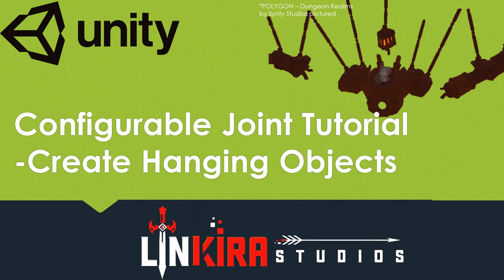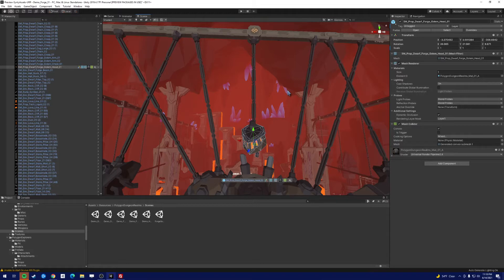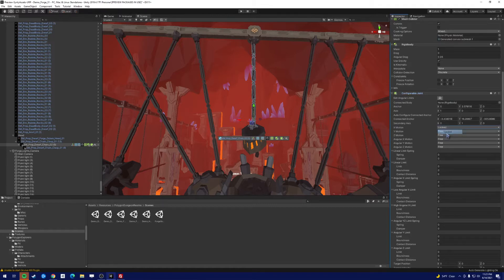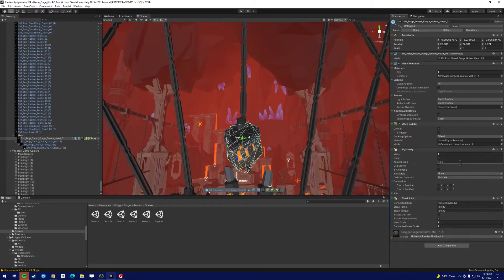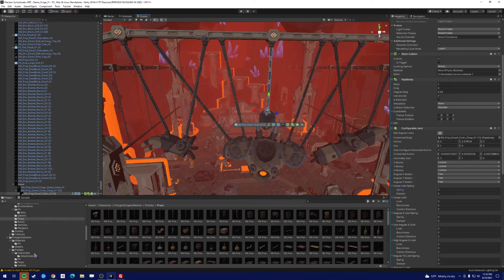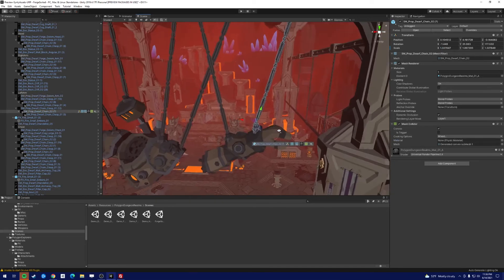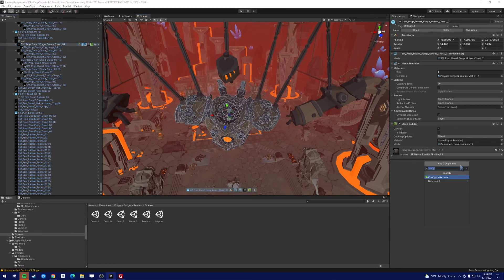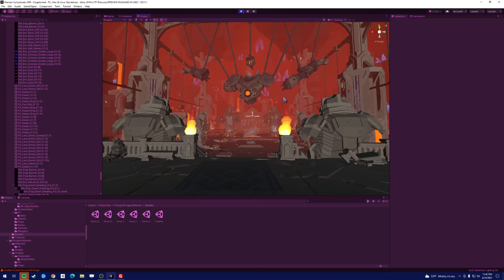Multi-point Configurable Joint Tutorial - Create a Hanging Object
In this tutorial I will teach you how to add a little spice to a scene, by creating a hanging object using no code and unity's configurable joints.  I do this by showing you the hanging golem from Synty Studio's Dungeon Realms pack.

The first five minutes goes over how to make a swinging head (90% of the use cases).  The rest of the video shows how to attach multiple chains and make it all work.

🕐Timestamps
0:20 - Foundry Demo Preview
1:38 - Peek Review
2:21 - Hanging Head
9:00 - Hanging Arms
12:46 - Hanging Torso

🎵 Music
Cosmic Love by Cooper Cannell